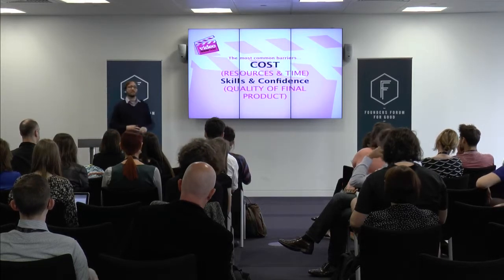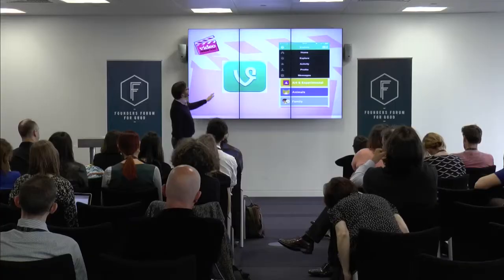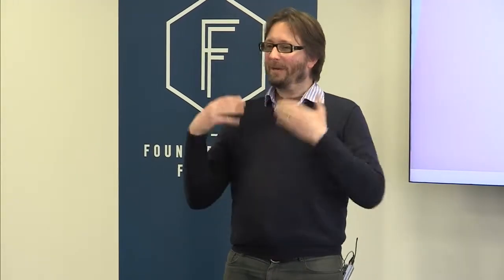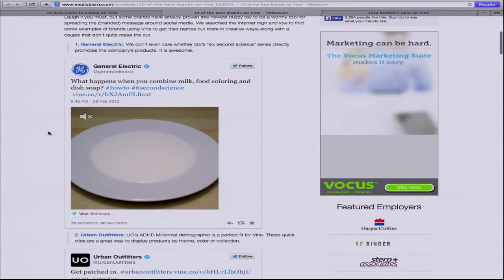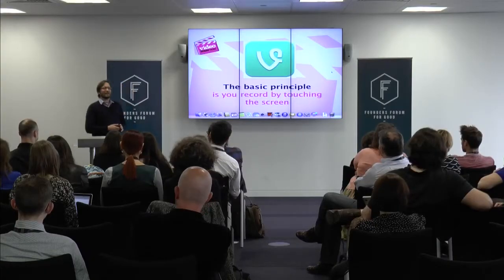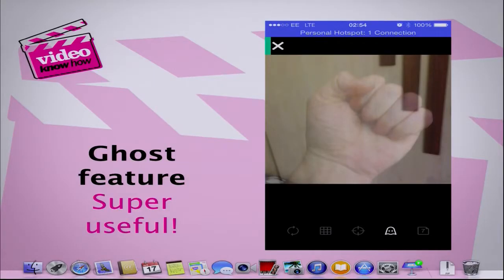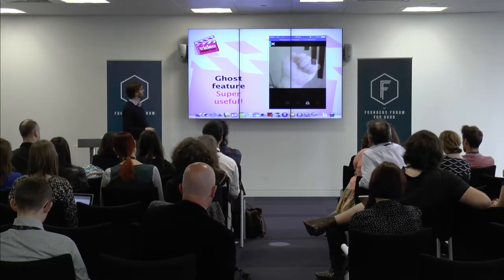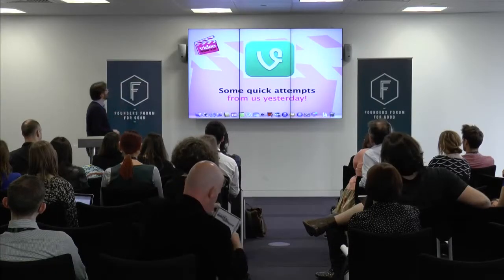Ravinol Chambers of Be Inspired Films at 'Maximising Your Digital Footprint'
Ravinol Chambers is an Irish born entrepreneur, speaker and video producer who is passionate about the 'power of stories' to inspire positive social impact in the world. He has a particular interest in the vital role business can play in making a difference. He founded Be Inspired Films in 2009 to bring great ideas to life and tell stories that matter through the creation of broadcast quality video and animation. His clients include Deutsche Bank, Deloitte, Ben & Jerrys, TEDx, NESTA, Oxford University, Centrepoint, Railway Children and many more. In Nov 2009 he and his team started VideoKnowHow training courses to empower others so that budget or lack of confidence need not be a barrier to telling their story using video. VideoKnowHow clients include teams from Virgin Trains, Big Lottery Fund, Government Digital Services, University of Reading and many others.

In his talk at Maximising Your Digital Footprint in April 2014, Rav gave some key insights into how to make effective video on a shoestring. With a Vine workshop afterwards!